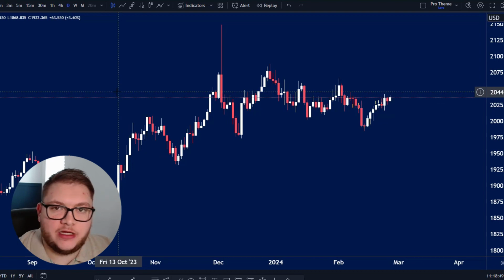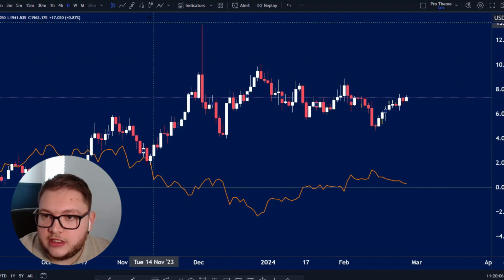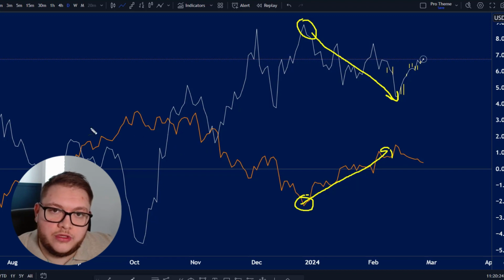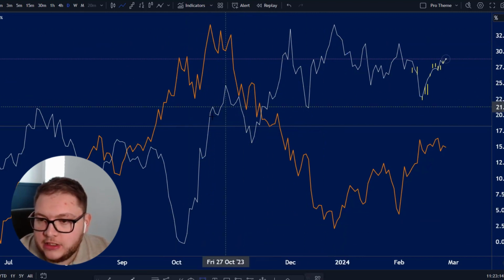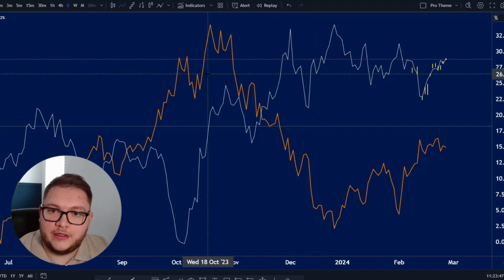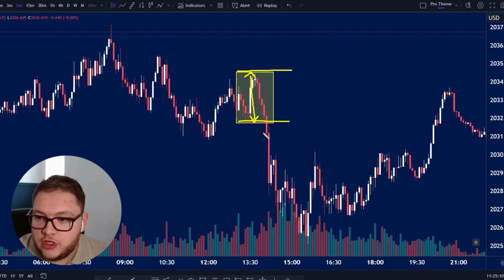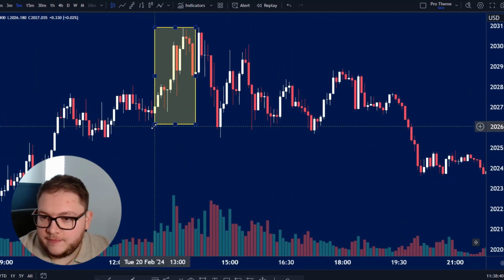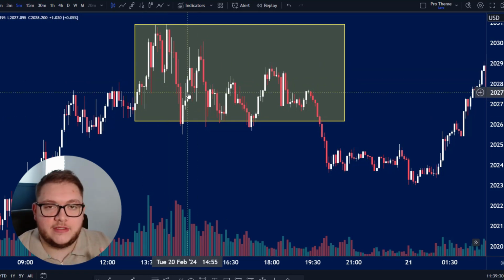2 Tips For Trading Gold | In The Trading Zone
Learn how to leverage the inverse correlation between gold and the USD index, and stay ahead of market shifts during economic uncertainty.

Intro 0:00- 0:11
Tip 1 0:11-2:05
Tip 2 2:05-2:53
Gold Trading Strategy- 2:53- 5:55
Outro 5:55